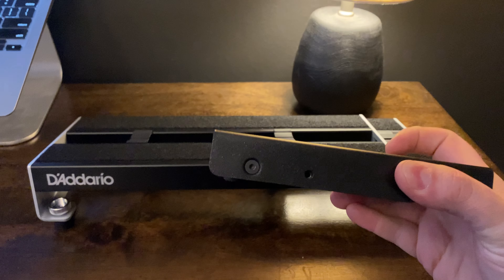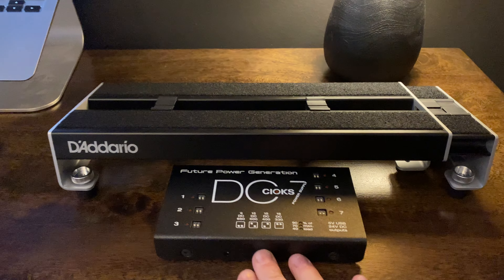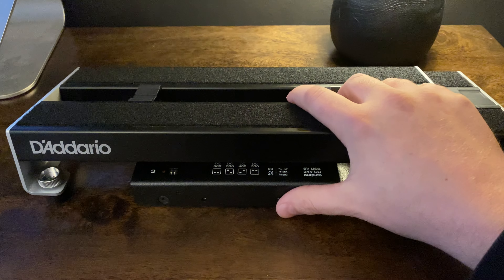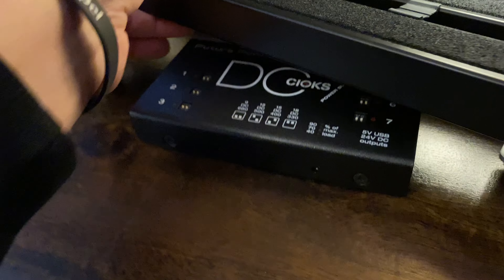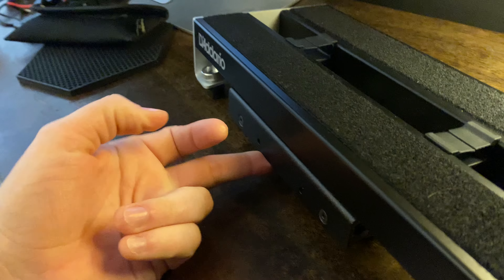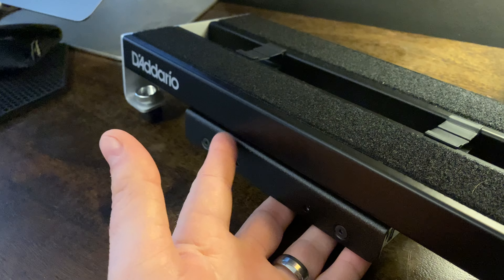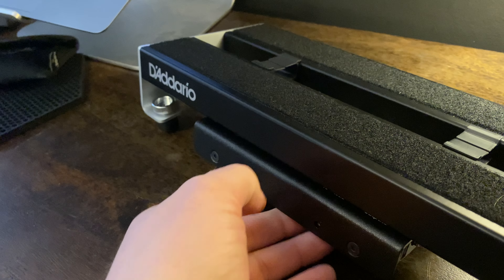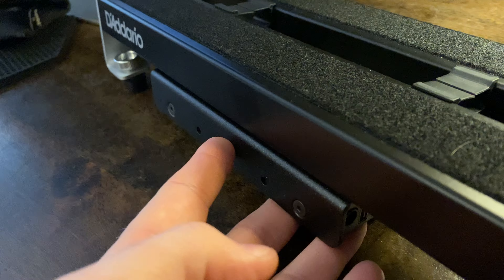How the Cioks DC7 fits under the D'Addario XPND Pedalboard!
Since my last video about the board, there have been many questions about which power supply will fit under. The Cioks DC7 is the thinnest power supply I've used and in the video I show how it fits...It's snug.

XPand D'Addario Pedalboard:

OTHER SWEET DEALS:
JET Pedals Store: